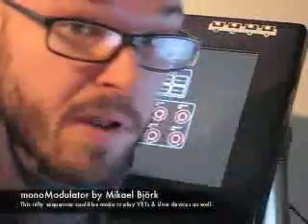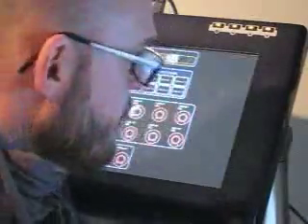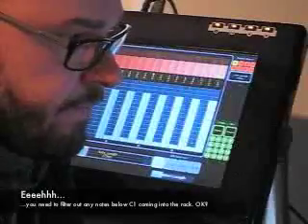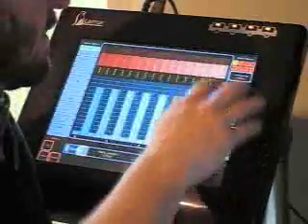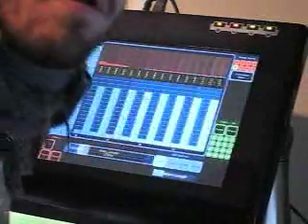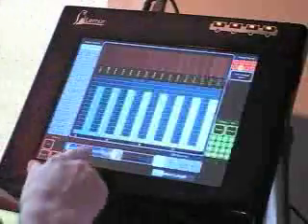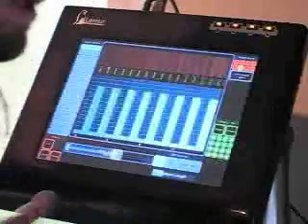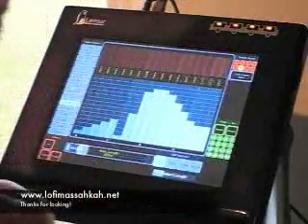monoModulator (part 3)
Monophonic step sequencer with modulation capabilities for Lemur, Live & Max.